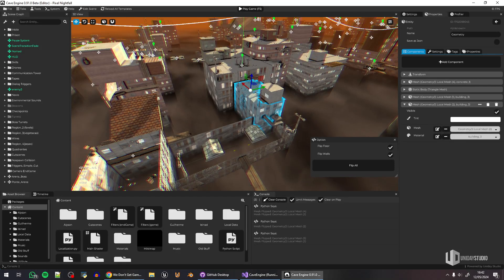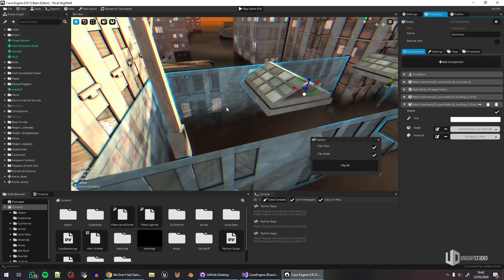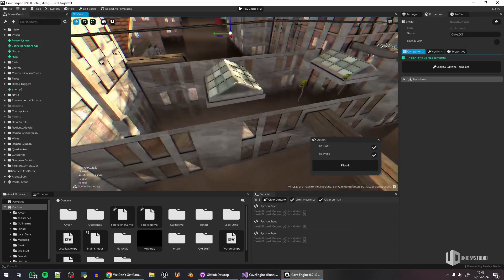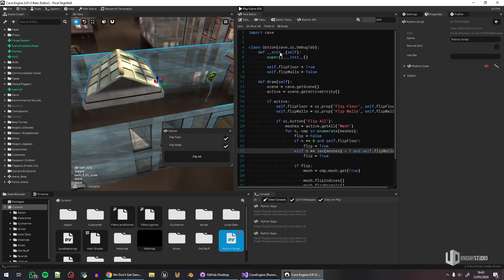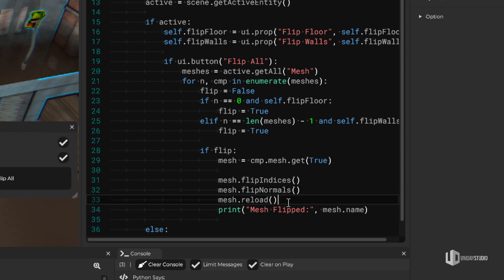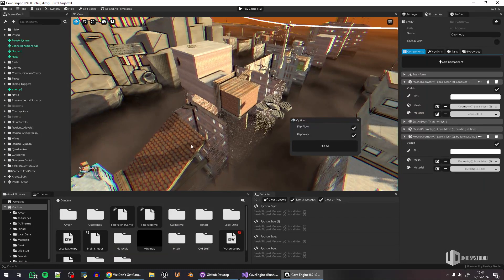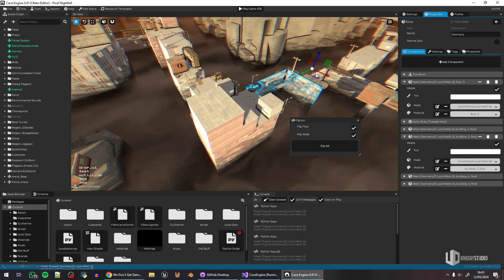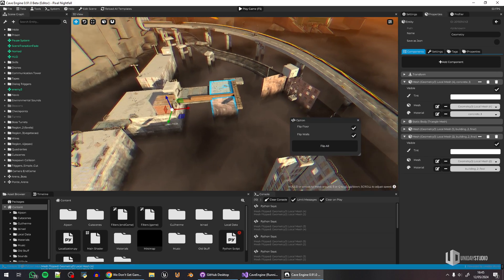I woudn't be able to make an OPEN WORLD in my OWN ENGINE without this...